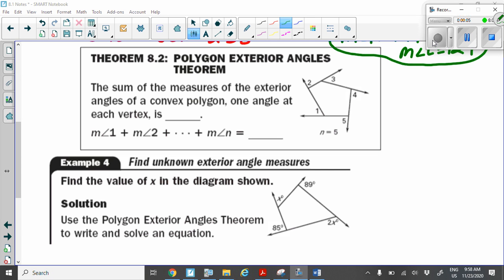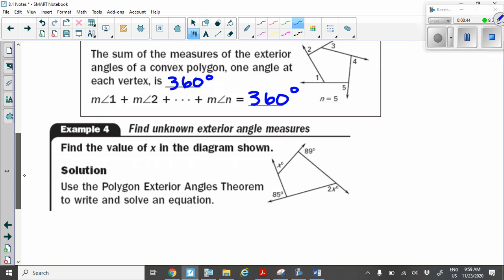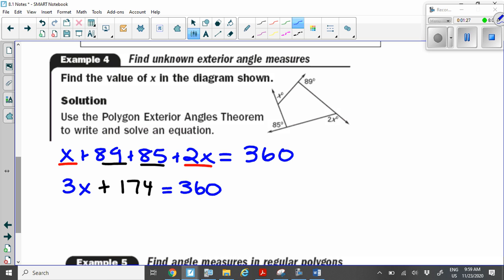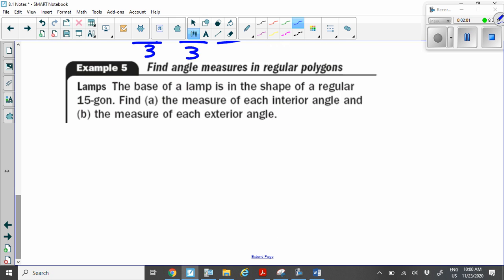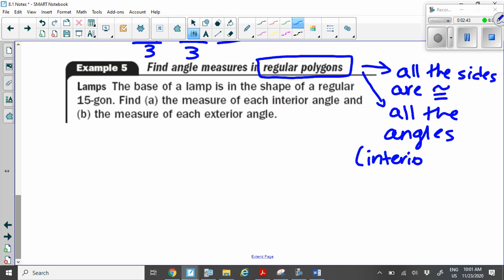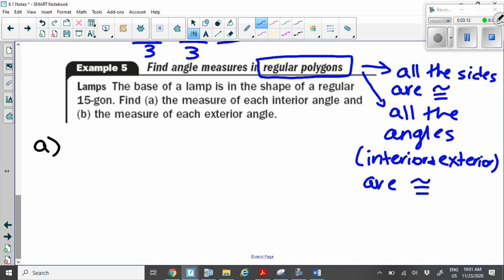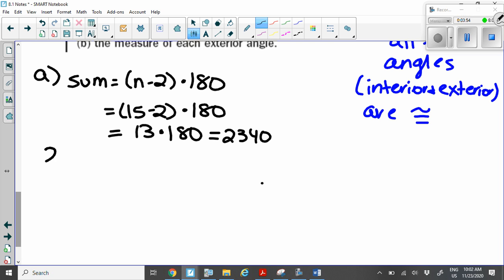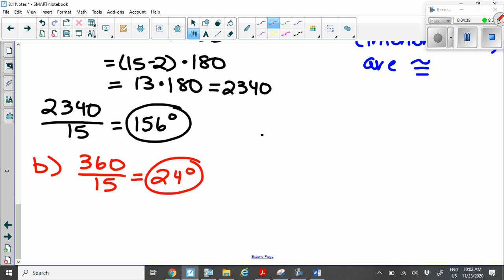Geometry: 8.1 Part 3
Finding individual exterior angles of a polygon.